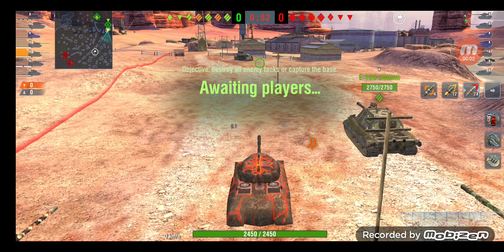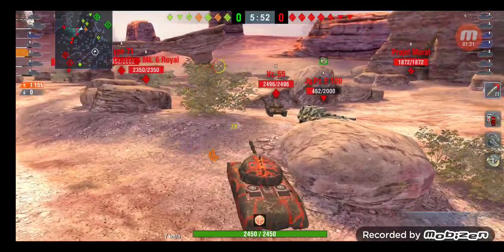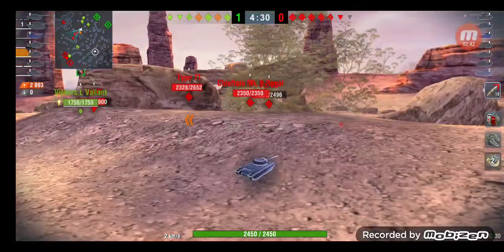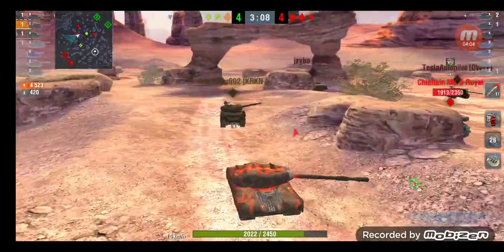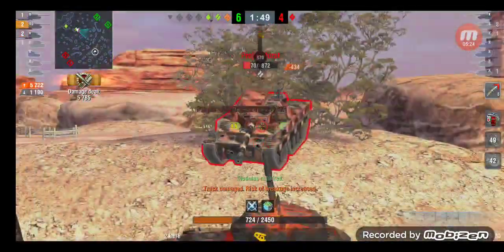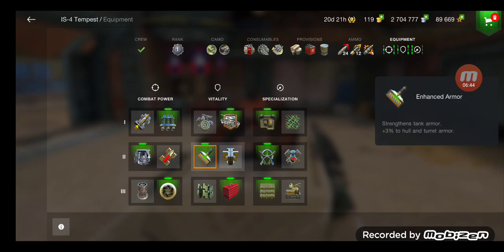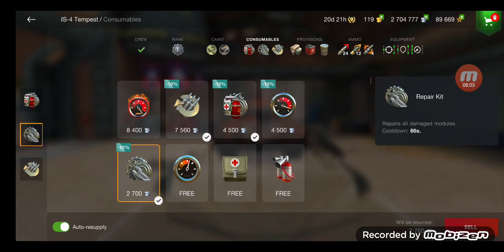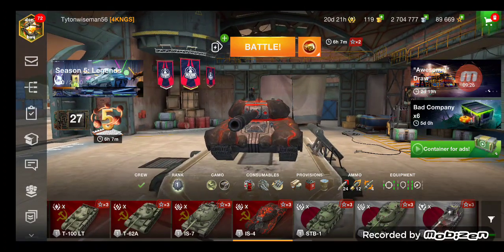Is-4 now meta? High damage game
A short review and gameplay commentary for the is-4. Honestly could be one of the better tier 10 heavies at the moment.